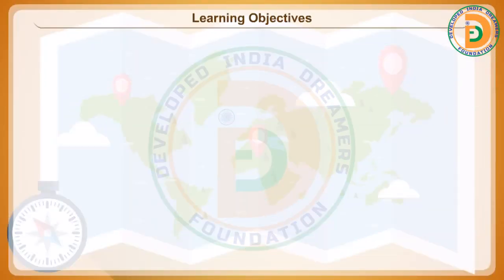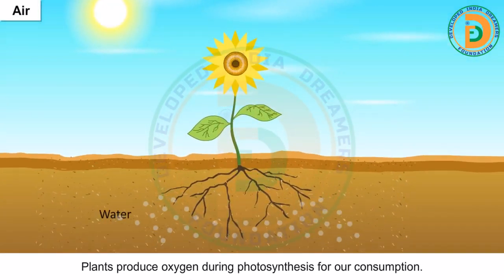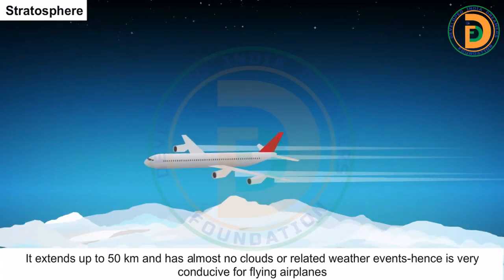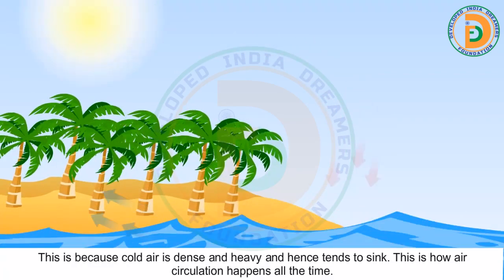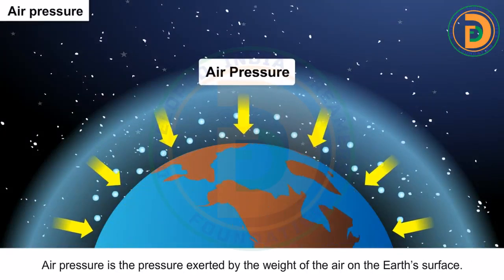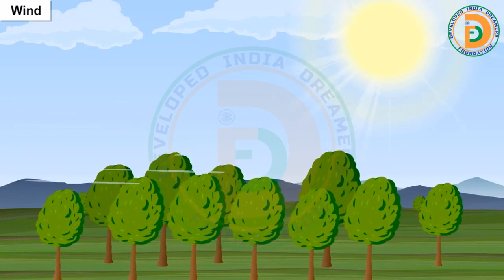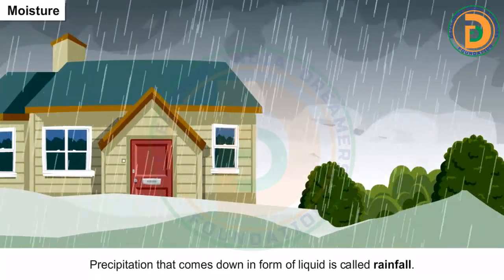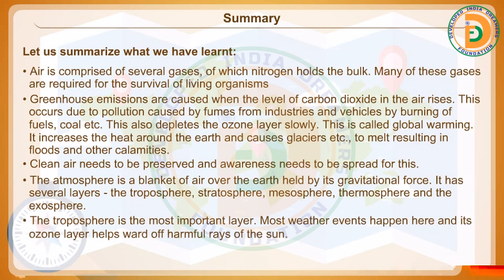Class 7th EM SOCIAL SCIENCE Air